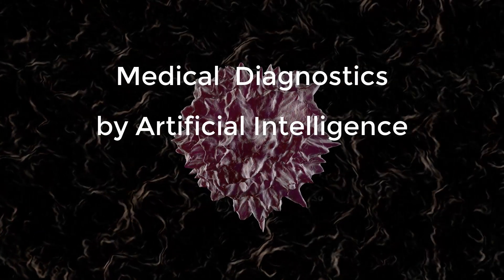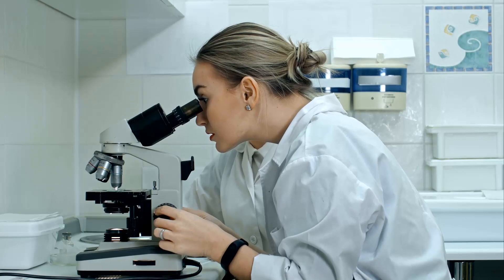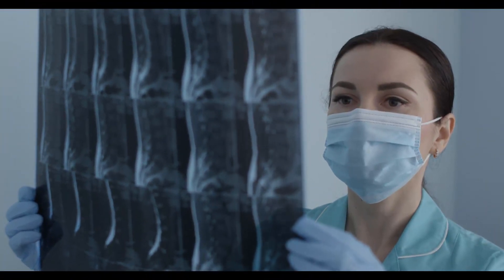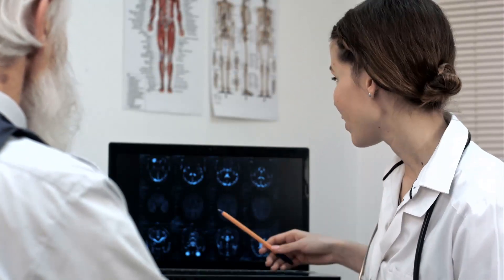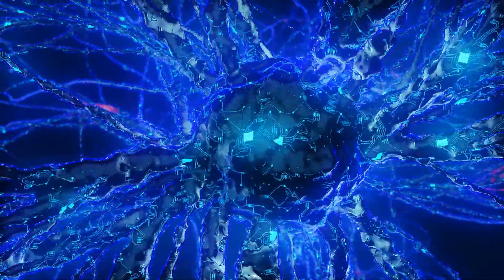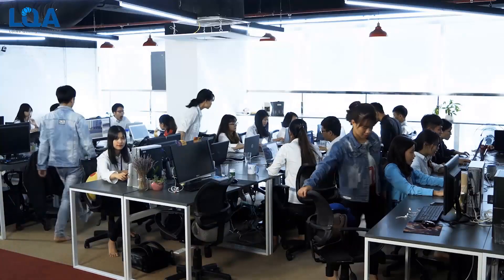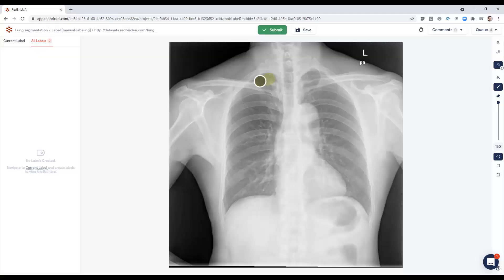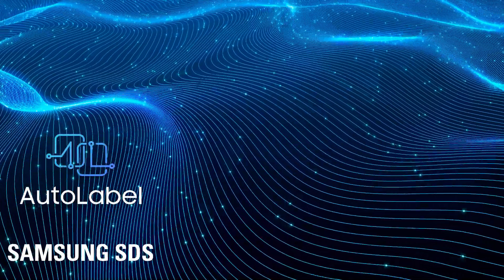Medical Diagnostics by Artificial Intelligence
Cancer and many other medical conditions are diagnosed by using imaging techniques like MRI, X-ray, Ultrasound, and others, or by taking a biopsy to be examined under a microscope. About 5.5 billion such images are created every year in the industrial west. Up to 30% of diagnoses are wrong, leading to costs of over 20,000 dollars per patient in extra testing and needless treatment. Doctors spend up to three quarters of their time in tasks not interacting with patients but analyzing data and dealing with paperwork.

Artificial intelligence can help by automatically and instantly analyzing images with over 99% accuracy. Techniques developed in areas like autonomous vehicles have now been adapted to healthcare to detect and diagnose conditions. The one big obstacle remaining is the effort and time required to produce a clean and annotated dataset. The annotation process is now largely automated by AutoLabel by Samsung SDS cutting the cost to make medical AI by 90%, leading to medical AI models operating in the cloud to revolutionize healthcare.